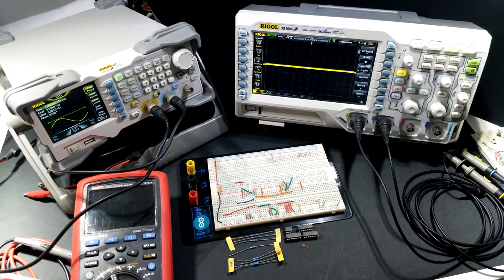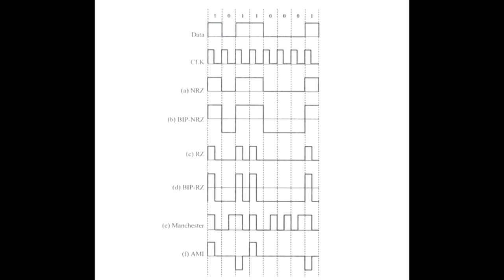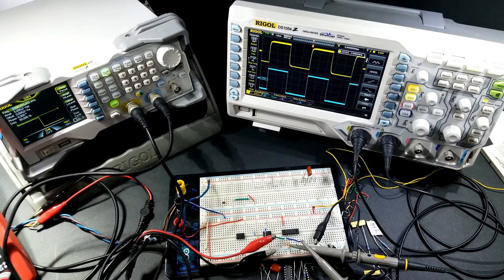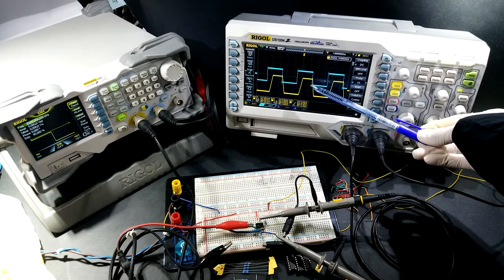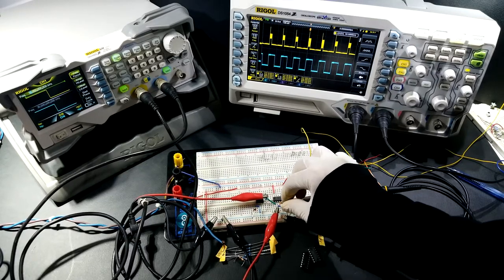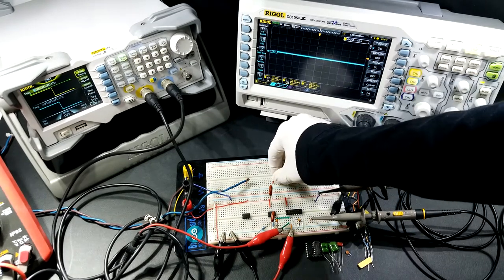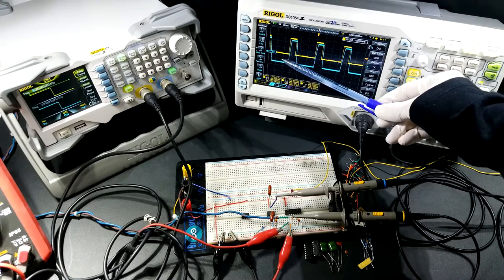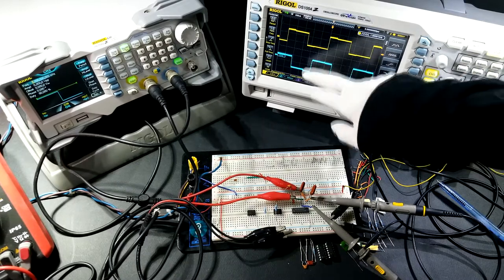EE311 Electronic Laboratory 3A-Lab1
Decoupled lab for EE318 Data communication & Networks;-
 Asst. Prof. Dr. Chow Li Sze

Title of Experiment: Signal Encoder

Objectives:
1. To understand the encode theory and circuit structure of the following signal encoders:
i. Unipolar nonreturn-to-zero (UNI-NRZ).
ii. Bipolar nonreturn-to-zero (BIP-NRZ).
iii. Unipolar return-to-zero (UNI-RZ).
iv. Bipolar return-to-zero (BIP-RZ).
v. Manchester
2. To assembly the circuit for the above signal encoders.